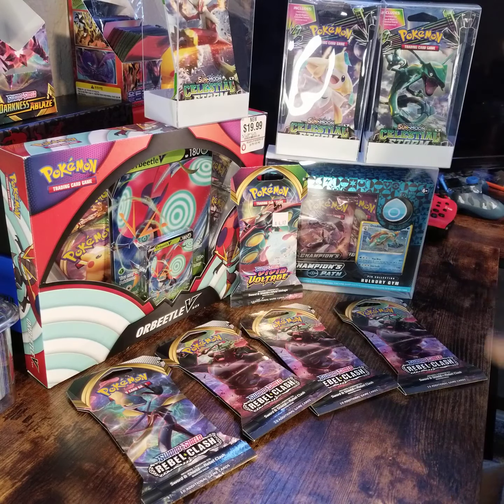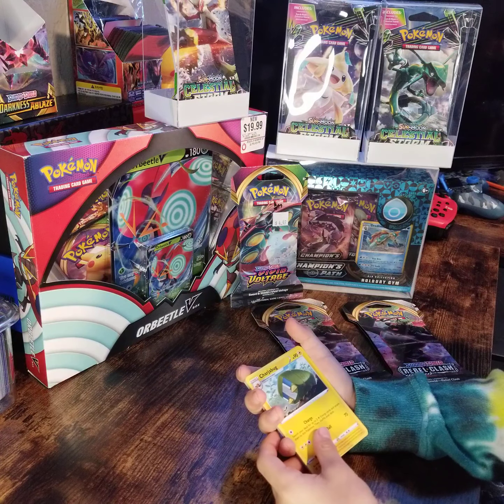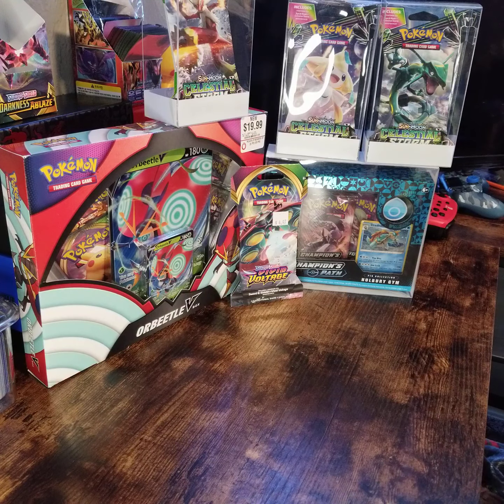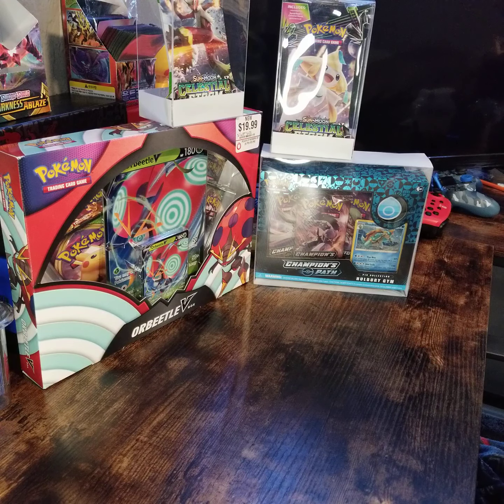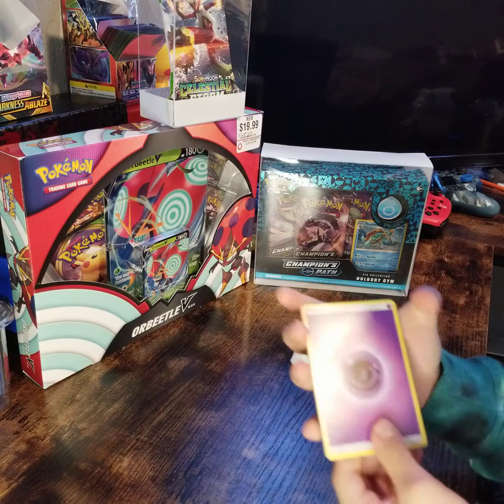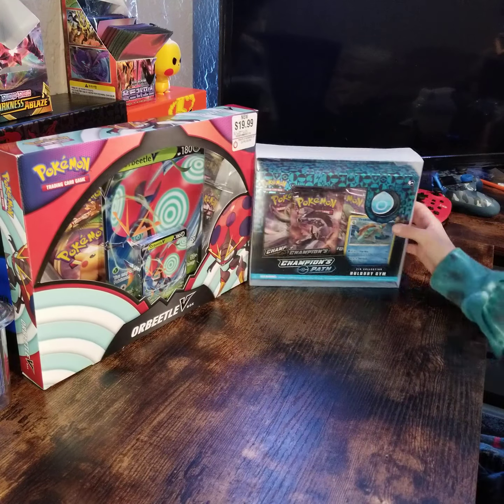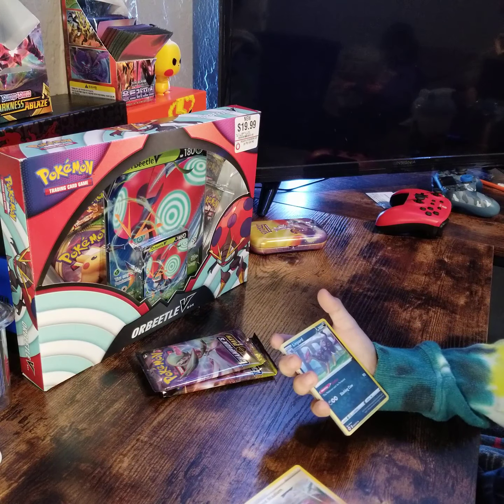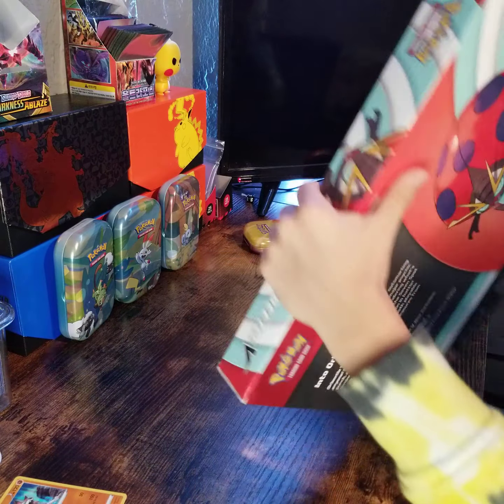February 2, 2021